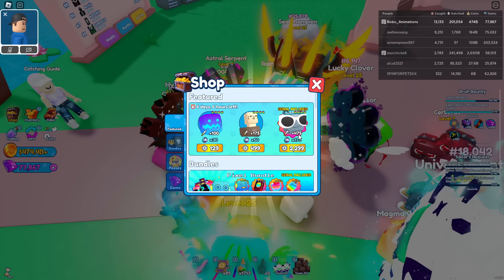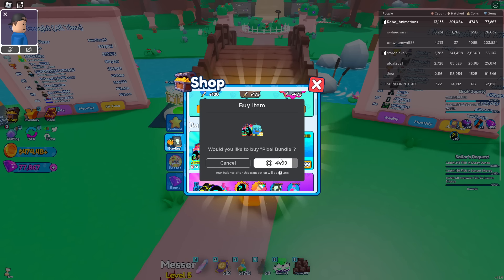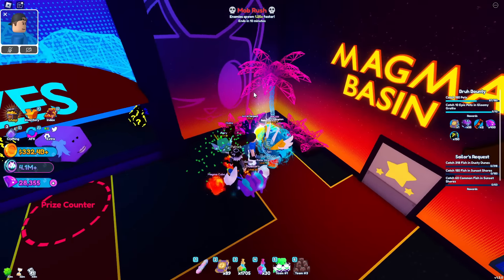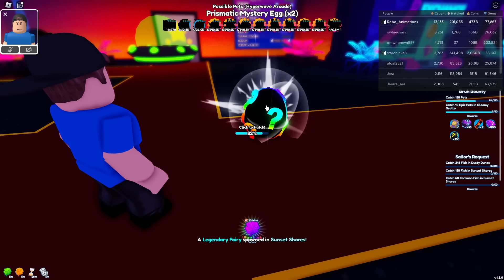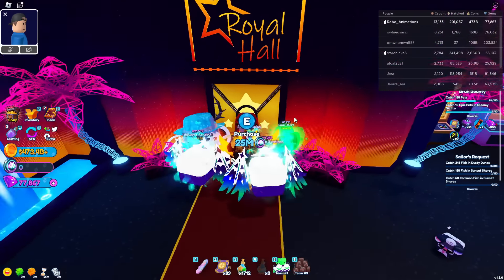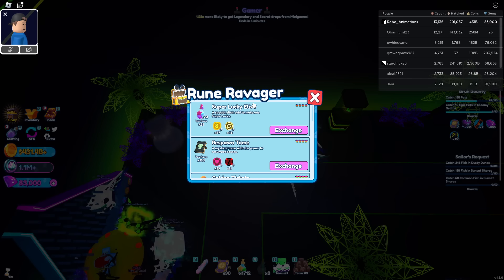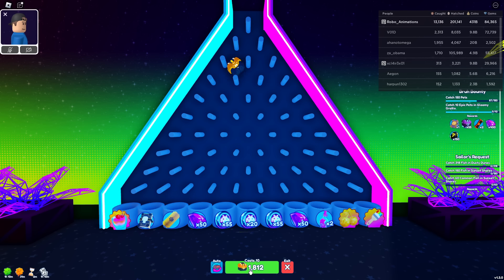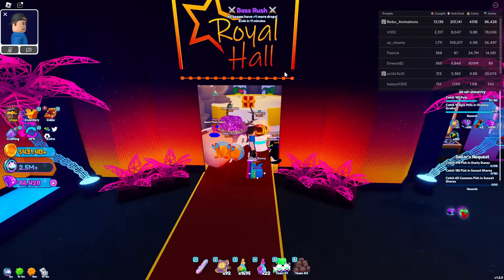I hatched an insane new secret pet in the new Roblox Pet catchers Arcade update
In this video I hatched an insane new secret pet in the new Roblox Pet catchers Arcade update.  Roblox Pet Catchers just released the new arcade update we walk through that new update and hatch some new secret pets